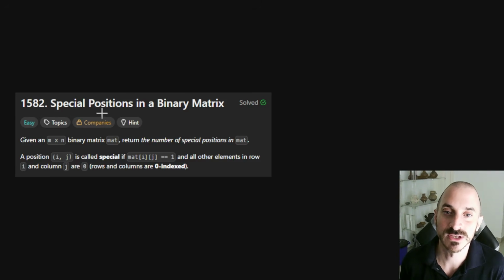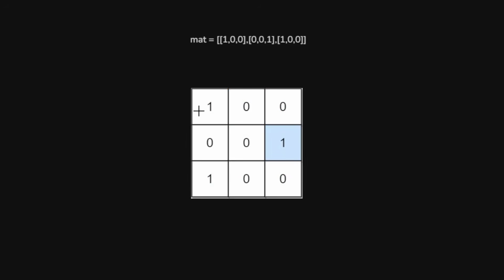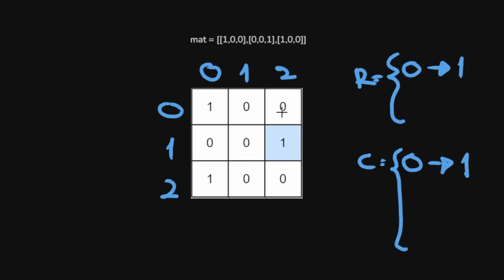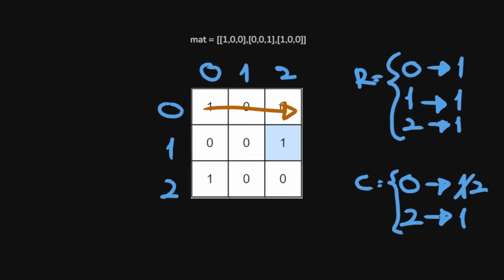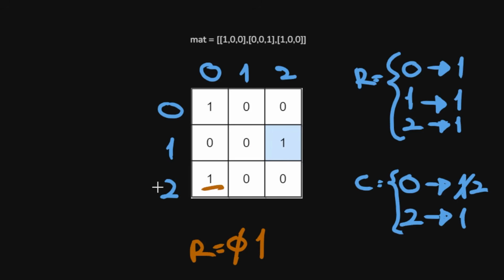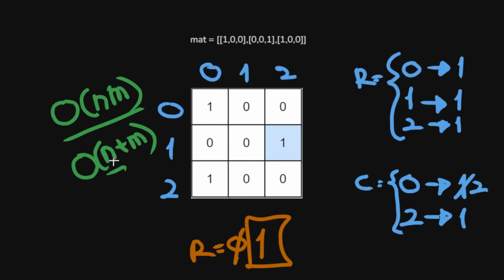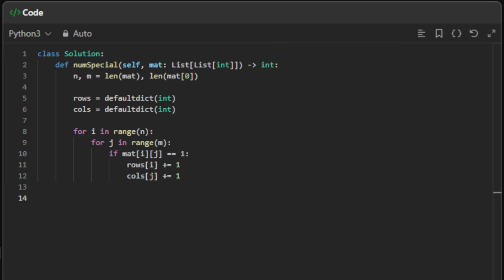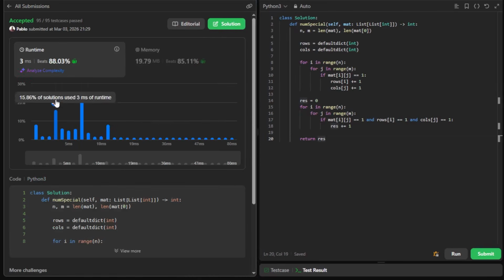Special Positions in a Binary Matrix | LeetCode 1582 - Python